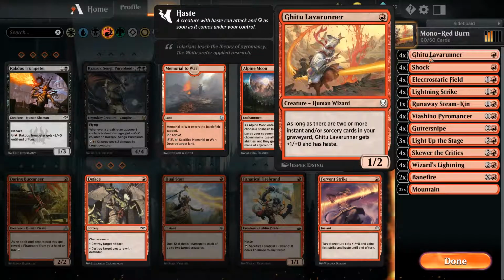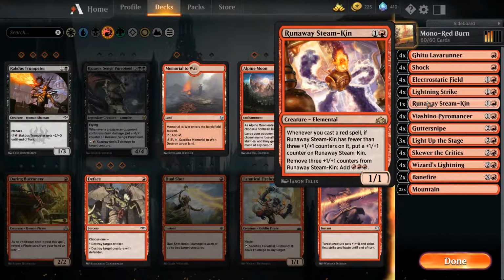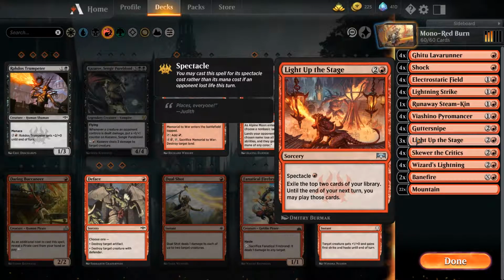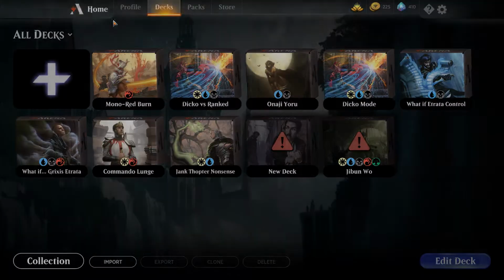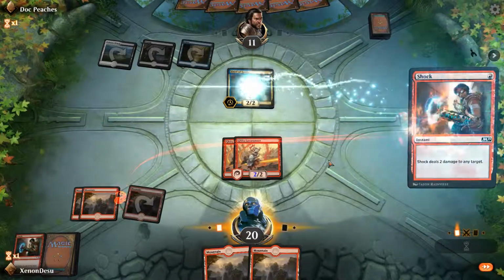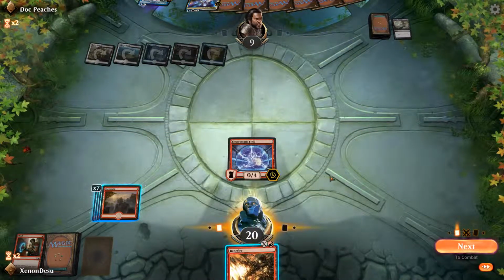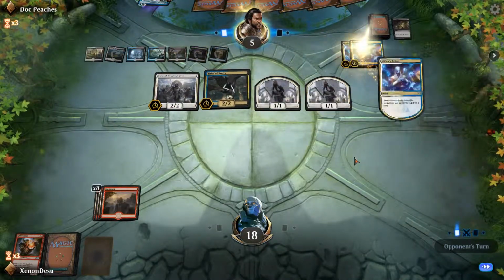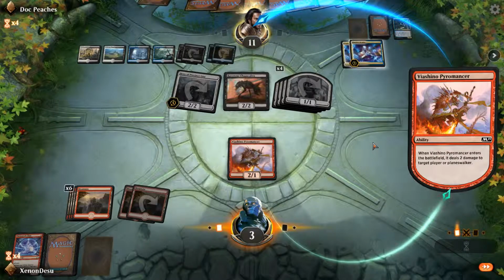Standard Mono-Red Burn Deck Tech + Demonstration [Magic the Gathering: Arena]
Today a demonstration of one of the lesser-known and lesser-used decks in the MTG: Arena meta, Mono-Red Burn